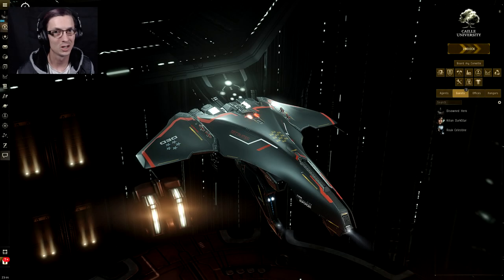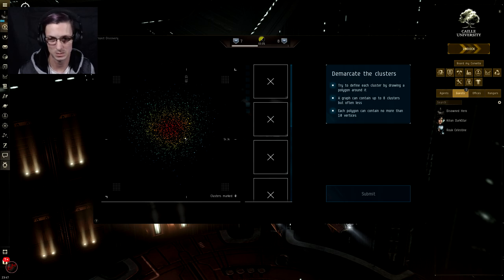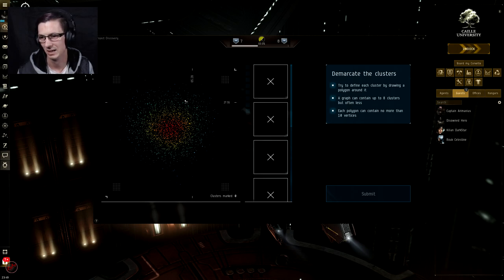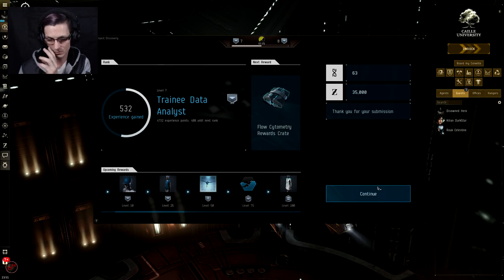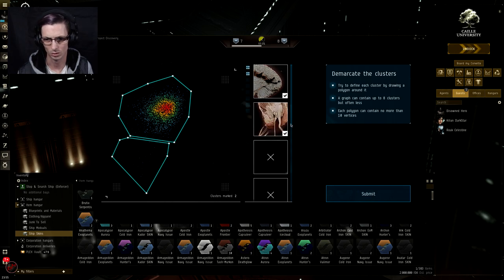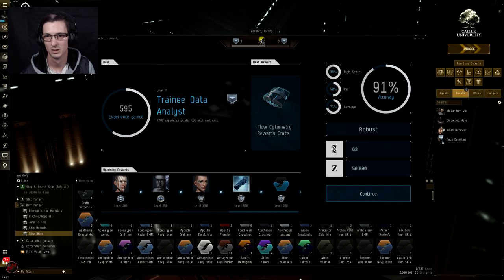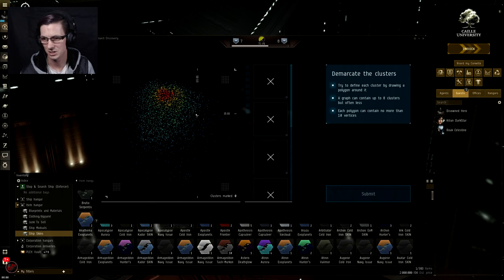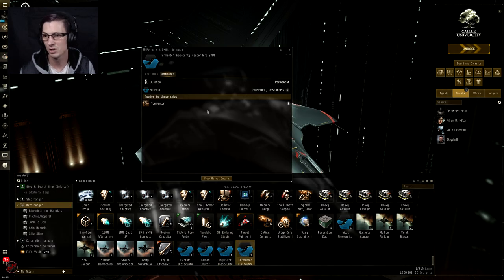Curing space diseases - Project Discovery | EVE Online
Coronavirus (COVID-19) pandemic is not only affecting us humans, but also our Pod flying alter ego's. To help combat Coronavirus the Project Discovery mini game has been changed to help spot infected cells so we can teach computers how to diagnose diseases now and in the future.

This video I walk you guys through how to complete the new Project discovery mini game and also cover what some of the rewards are :)

Interested in EVE Online? Use this link to create a free account and get an extra 1,000,000 skill points when you start (FYI That's A lot!)